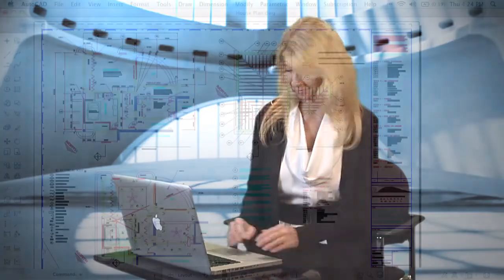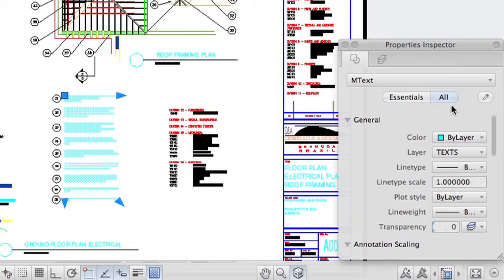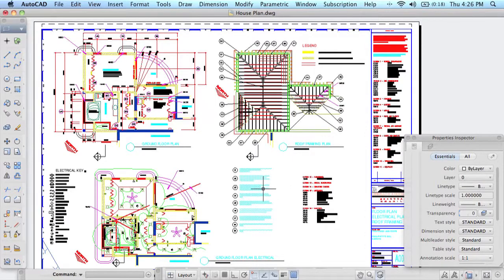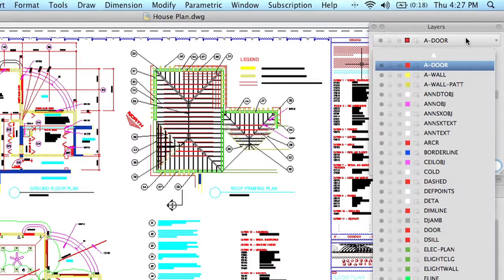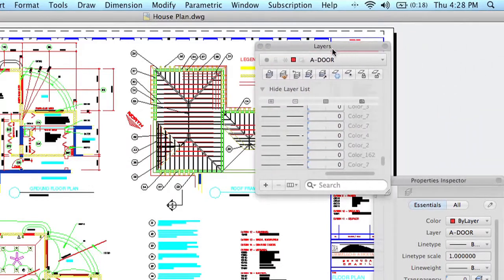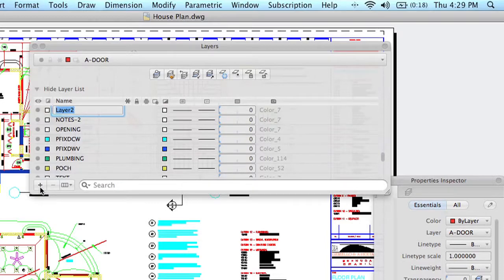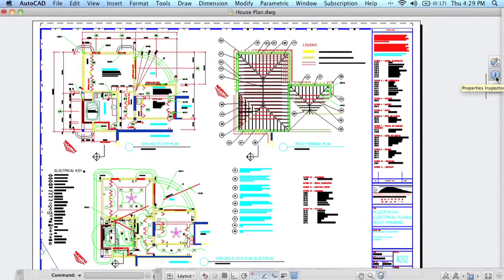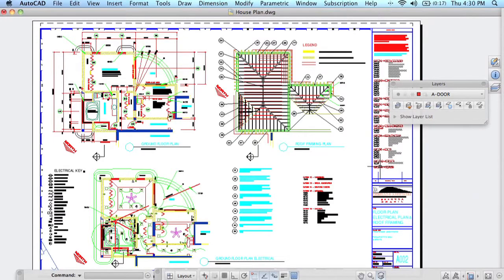Lynn Allen - Layers and Properties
Lynn Allen explains the use of two important AutoCAD for Mac features - Layers and Property Inspector.